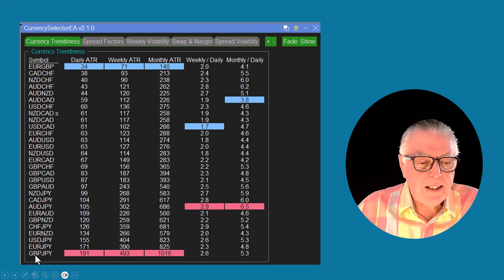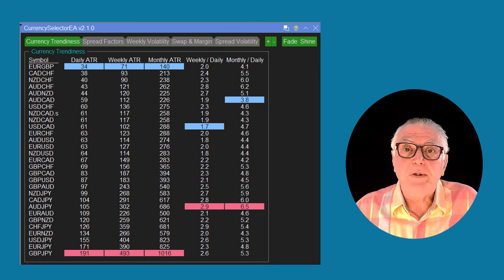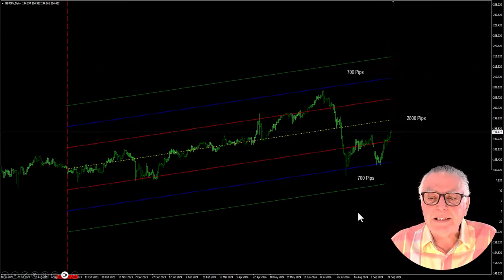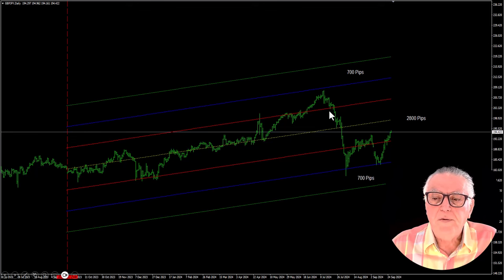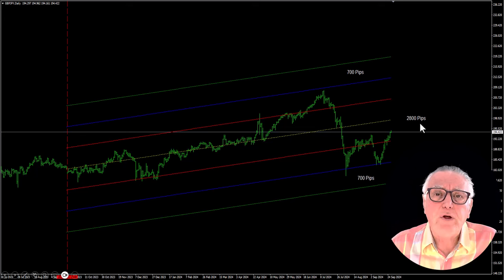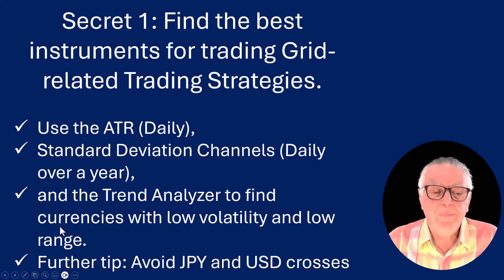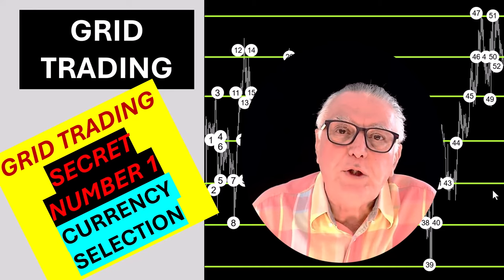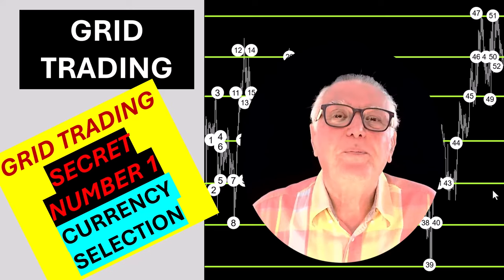Revealed: Learn 4 critical methods to select Grid Trading currencies.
Discover the 4 critical methods to select currencies for Grid Trading in this revealing video. Master the art of Grid Trading with proven techniques!

HIGH LIGHTS
📈 Understanding grid trading is essential for effective trading.
🔍 Currency selection is crucial for successful grid trading.
📊 Use the Average True Range (ATR) to identify low-volatility currencies.
📉 Avoid trading currencies with strong trends, especially USD and Yen pairs.
📏 Standard deviation channels help visualize currency volatility.
🔄 Analyze trends with the Trend Analyzer for better currency selection.
🛠️ Utilize tools like the currency selector EA for informed trading decisions.

KEY INSIGHTS
📊 Average True Range (ATR) Analysis: ATR helps traders identify currencies with minimal movement, ideal for grid trading. Currencies with lower ATR values are less likely to trend strongly, making them safer options.
🚫 Avoiding Volatile Crosses: Trading pairs involving USD and Yen are prone to significant trends. Avoiding these can help mitigate risk in grid trading strategies.
📈 Standard Deviation Channels: These channels reveal the volatility and price oscillation of currencies over time, aiding traders in selecting stable options for grid trading.
🔄 Trend Analyzer Utility: This tool sorts currencies based on trend sizes, guiding traders to more sideways-moving pairs for optimal grid trading performance.
🔍 Importance of Sideways Markets: Grid trading thrives in sideways markets, where price movements are predictable and allow for small profit targets, enhancing trading efficiency.
🛠️ Currency Selector EA: This tool evaluates various factors such as volatility, spread, and swap fees to identify the best currencies for grid trading, streamlining the selection process.

BOOK MARKS

00:00 Introduction
00:43 7 Grid Trading Robots
01:22 Secret - sideways currencies
01:39 Currency selection techniques
03:26 Using the ATR
05:48 Using Standard Deviation Channels
08:18 Using the Trend Analyzer
10:14 Avoiding the JPY and USD
10:50 Close

USEFUL GRID TRADING VIDEOS

The FREE Currency selection tool
EXPERT4X TRADING ROBOTS THAT USE THE GRID SYSTEM CONCEPTS:-
The Bell Trader – Soon to be launched

LINK YOUR ACCOUNT TO ACCOUNTS TRADING GRID CONCEPTS

DETAILS ABOUT OUR YOUTUBE CHANNEL

1. To see our MOST RECENT VIDEO, use this
2. To view our MOST POPULAR VIDEO, use this
5. To link to the PLAYLIST containing more videos on this topic